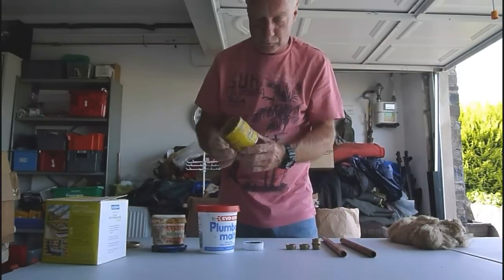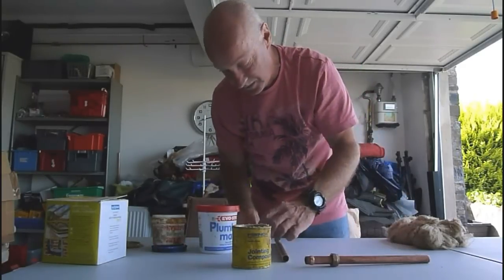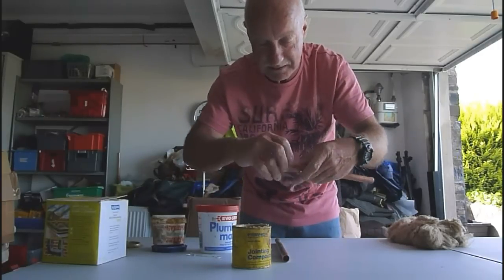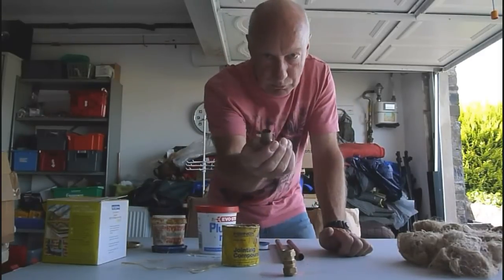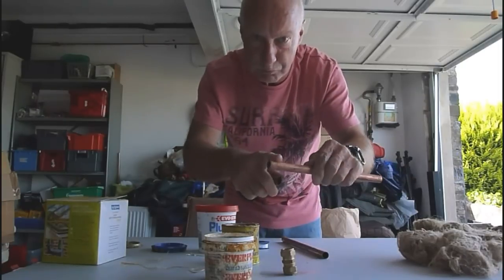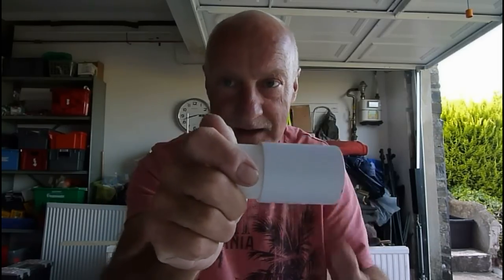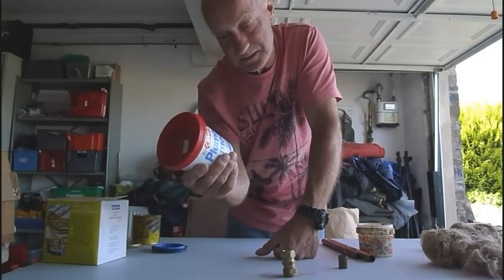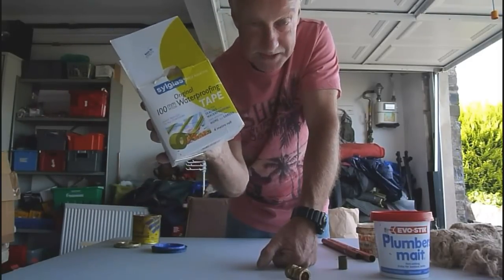How to seal copper pipes, plastic pipes and sanitary ware.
A video showing the various jointing compounds for copper pipe , plastics and sanitary ware. Also how to apply them and the ones that have worked the best for me over the last 45 years.